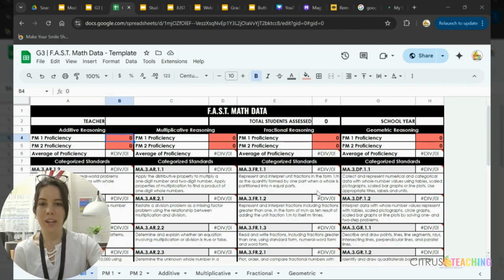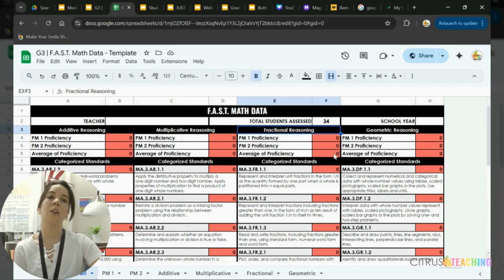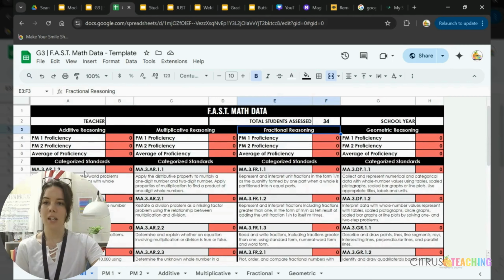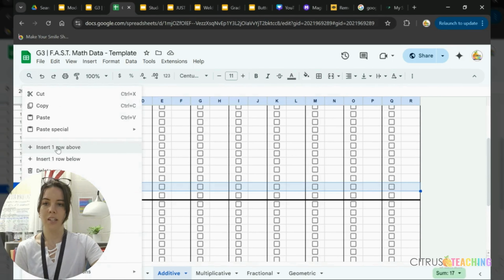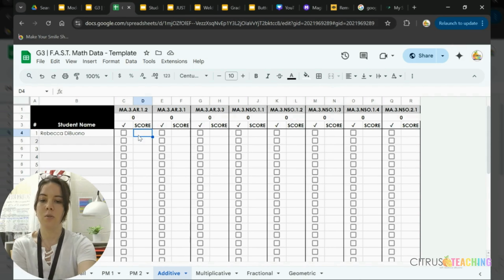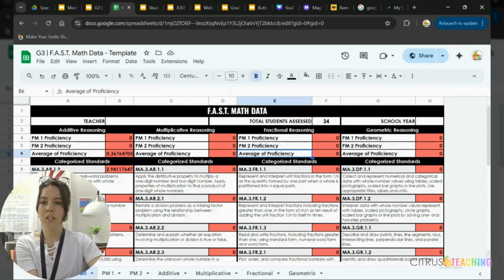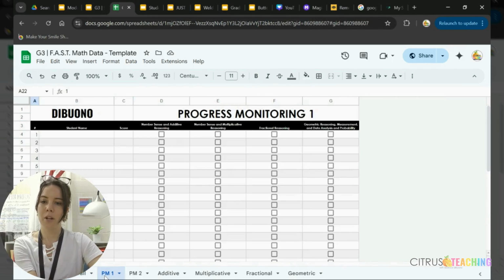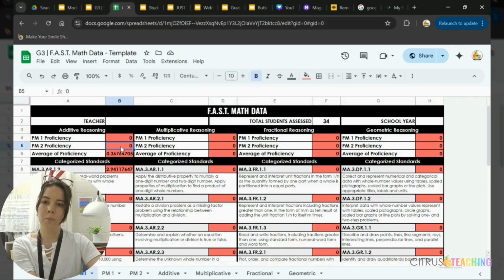How To Track Student Proficiency Data | A Product Tutorial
Are you ready to take your math instruction to the next level? 📈✨ Watch this video to discover how this digital tracker can help you calculate student proficiency using the Florida B.E.S.T. standards! Have you tried using digital trackers before? Share your experiences in the comments!

Purchase this product from my Teachers Pay Teachers Store linked below.